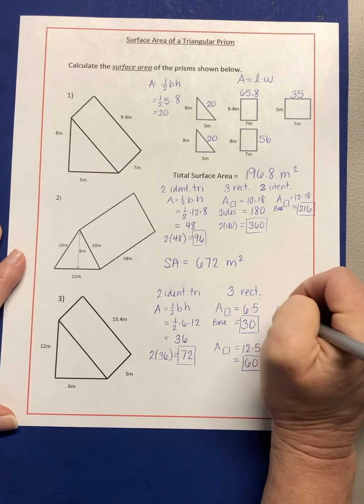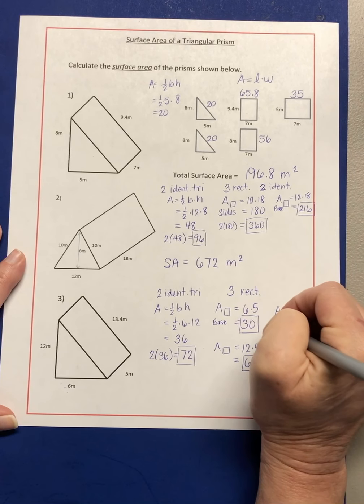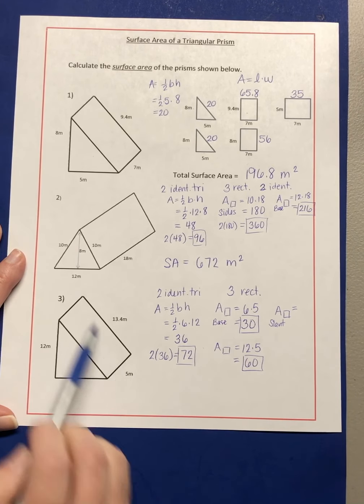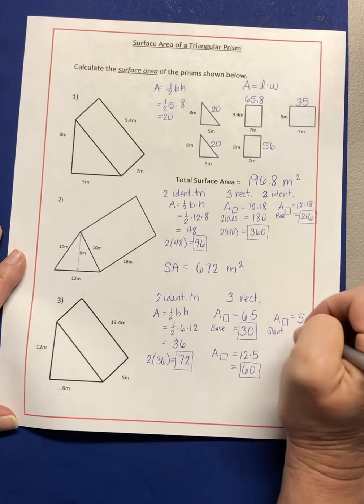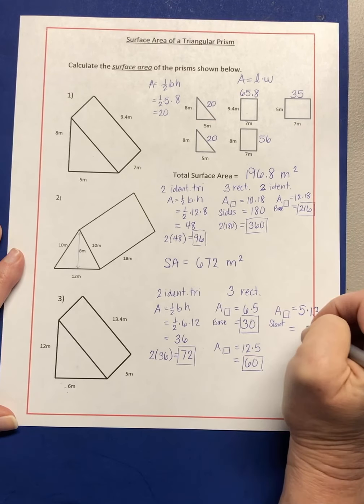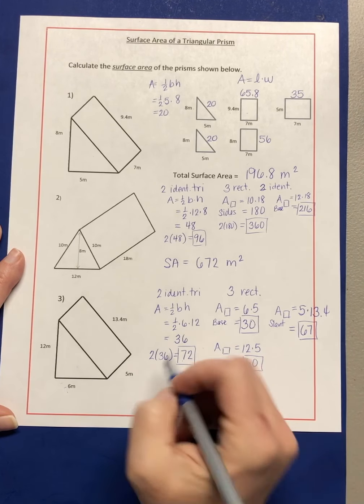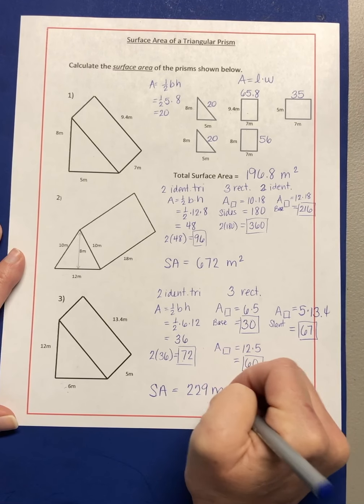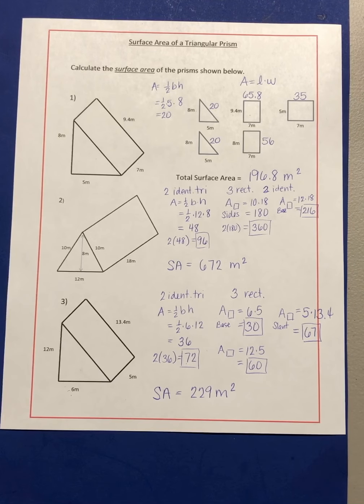April 16, 2020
Answers to triangular prism practice problems